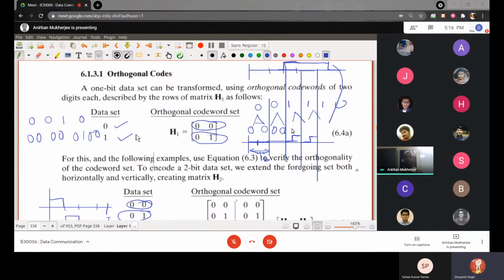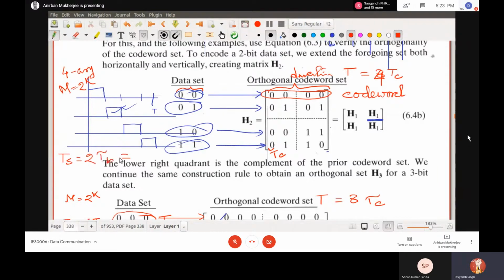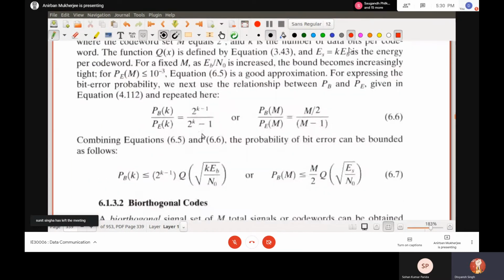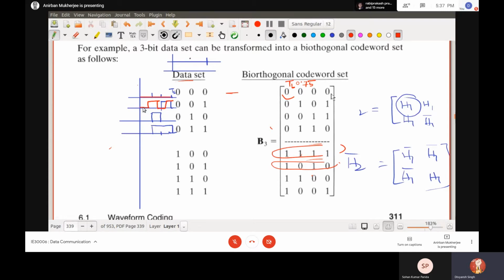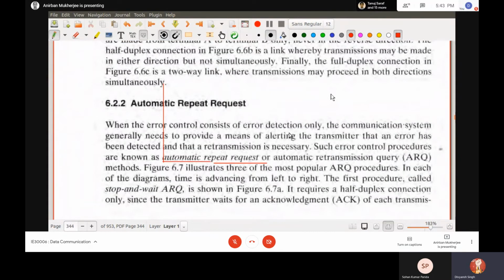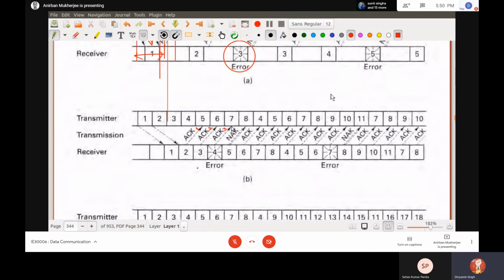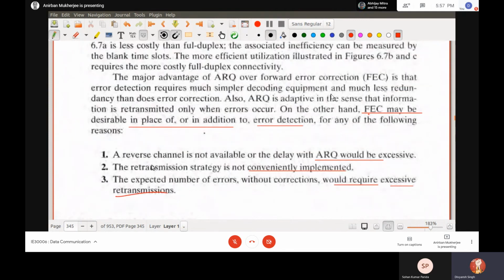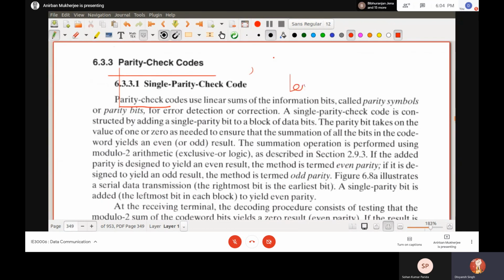Data Communication | Lecture 24 | Waveform Coding and Error Control (Introduction) | 26-03-2021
Topics covered in this video:
1. Waveform Coding
    a. Correlation
    b. Orthogonal Codes
        I. Hadamard Matrix and Hadamard Coding
    c. Biorthogonal Codes
    d. Transorthoginal (Simplex) Codes
2. Error Control
    a. Types of Terminal Connectivity
        i. Simplex
        ii. Half-Duplex
        iii. Full-Duplex
    b. Automatic Repeat Request (ARR)/Automatic Retransmission Query (ARQ)
        i. Stop-and-wait
        ii. Continuous ARQ with pullback
        iii. Continuous ARQ with selective repeat
    c. Forward Error Correction (FEC)
        i. Code Rate
        ii. Redundancy

Book used:
Bernard Sklar, Pabitra Kumar Ray - Digital Communications. Fundamentals and Applications, Second Edition
• 6.1.3
    - 6.1.3.1
    - 6.1.3.2
    - 6.1.3.3
• 6.1.4
• 6.2
    - 6.2.1
    - 6.2.2
• 6.3.2

This course is taught by Prof. Anirban Mukharjee of the Electrical Engineering Department